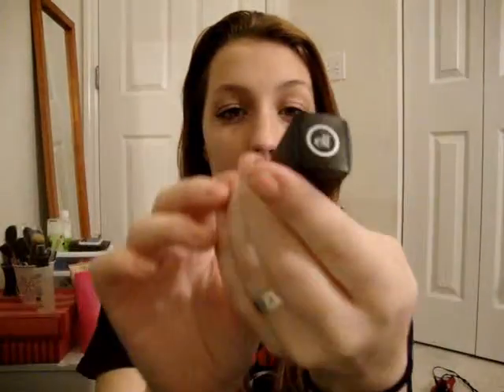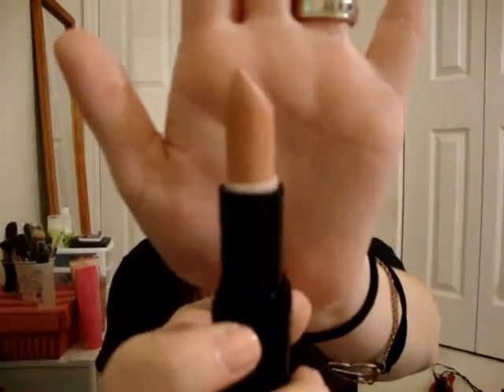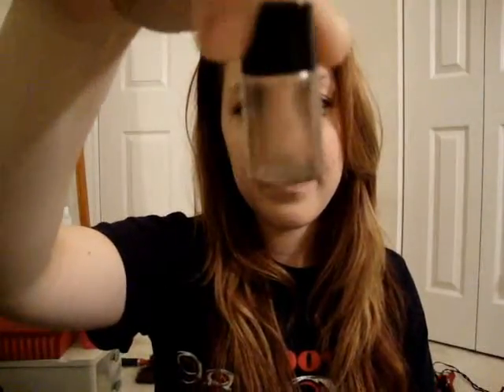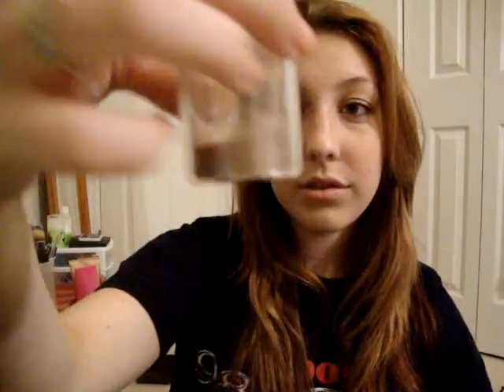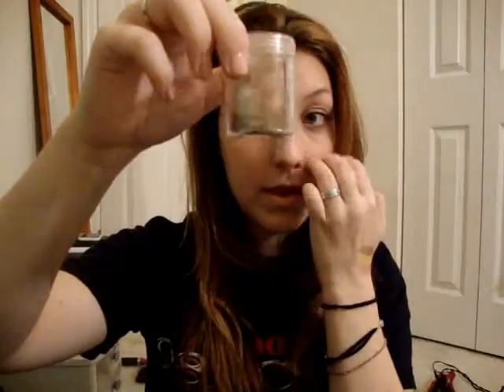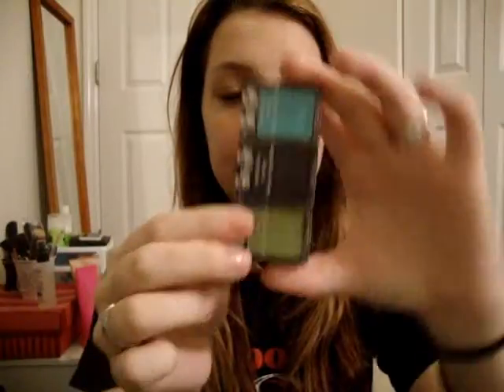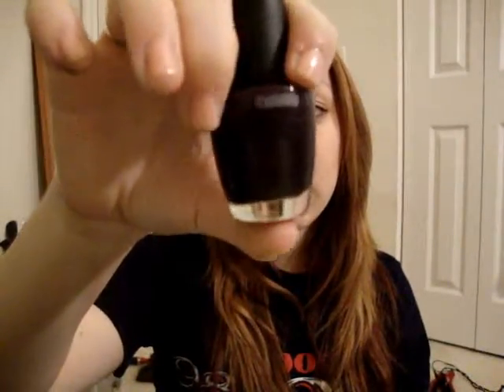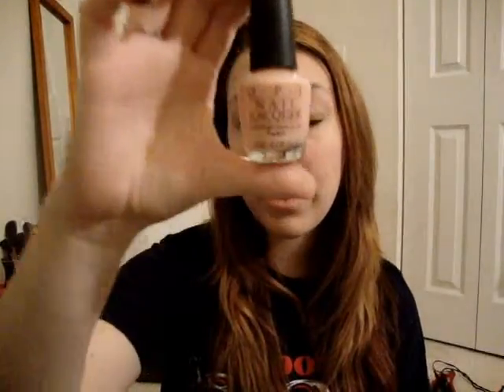Make Up Hall